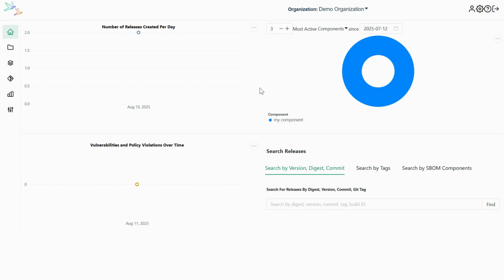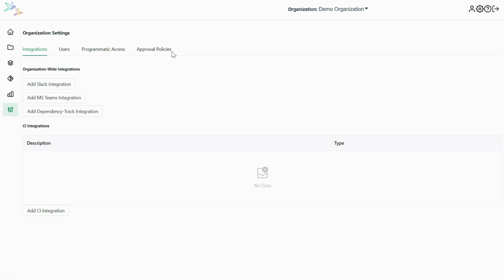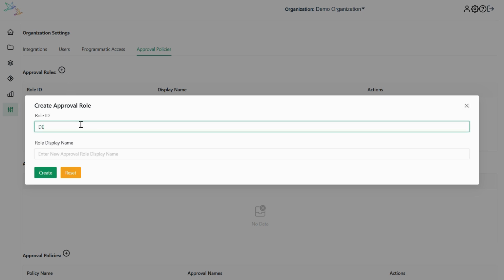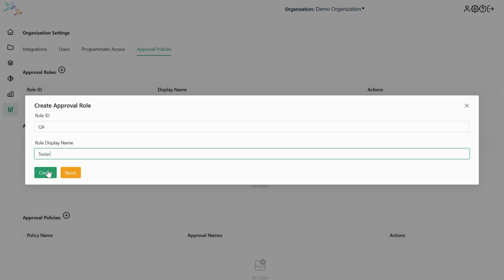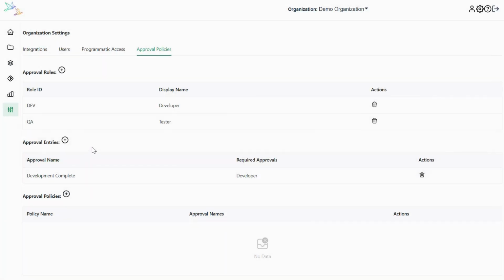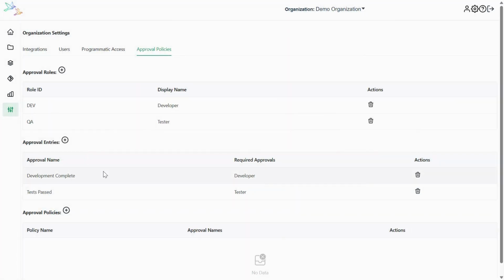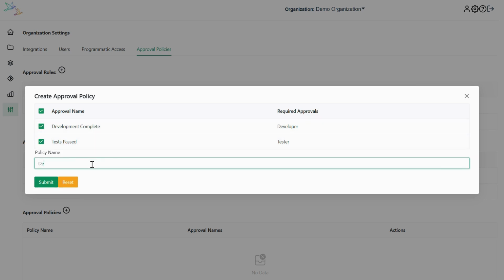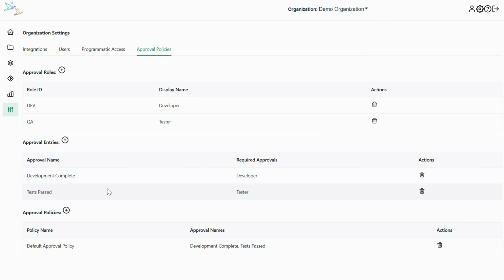Creating Approval Policies in ReARM Pro - ReARM Learning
Learn how to create approval policies in ReARM Pro Note that this functionality is exclusive to ReARM Pro and not available in ReARM CE.

This video demonstrates how to use the Organization Settings view in ReARM to:
- Create approval roles
- Create approval entries
- Create approval policies

Note that creating approval elements requires a user with administrative permissions.